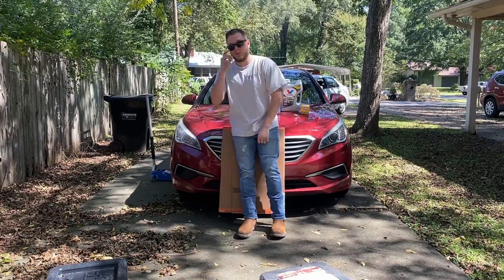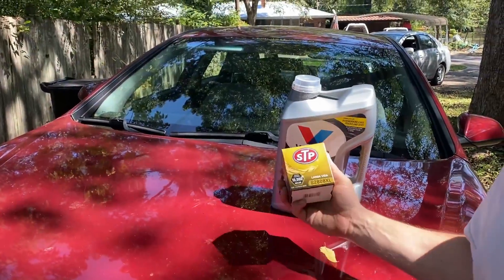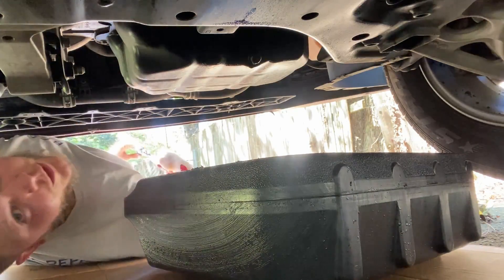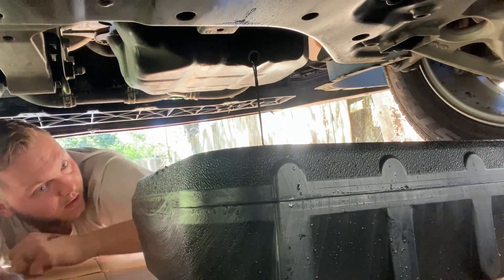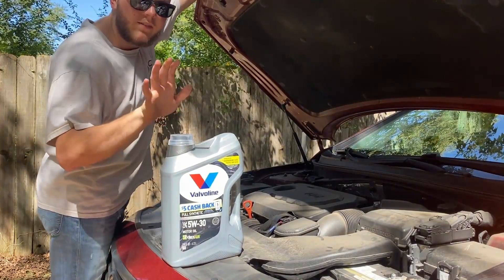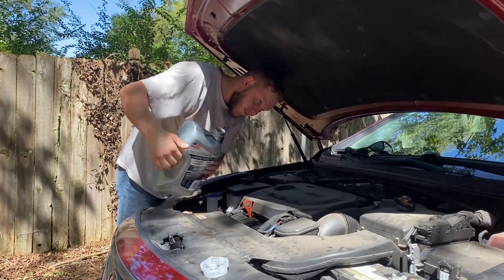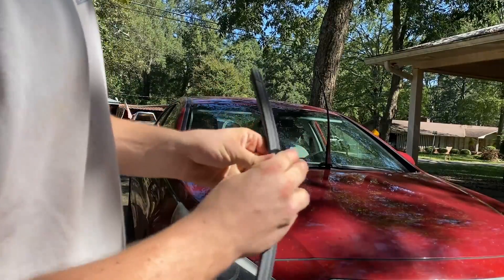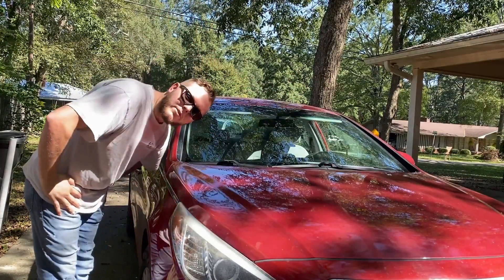How to: Oil Change and Wiper Replacement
Learn how to change the oil on your vehicle, and at the end we learn how to change wiper blades
Bonus you get to see me humiliate myself on camera